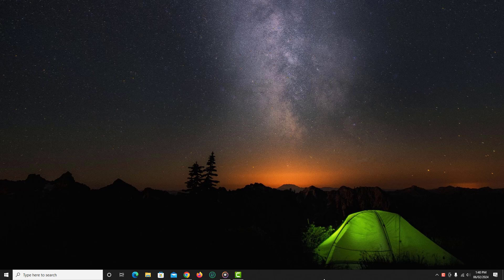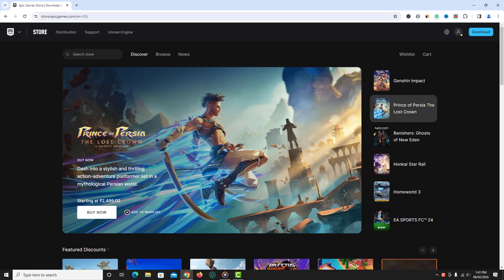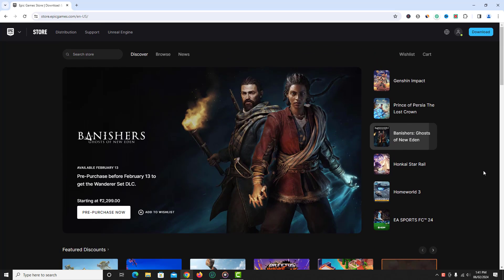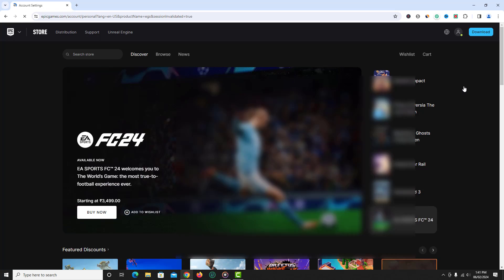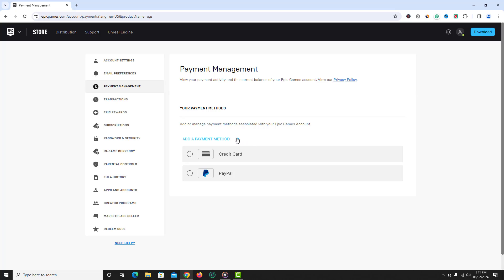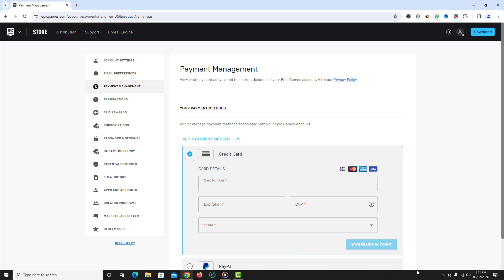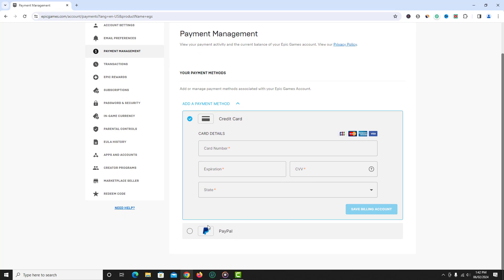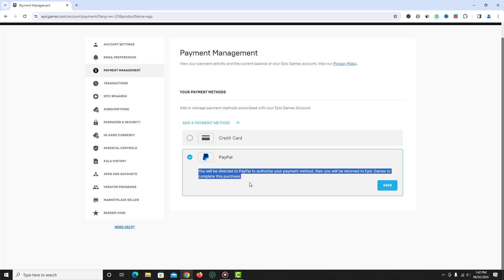How To Add Payment Method To Epic Games 2024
How To Add Payment Method To Epic Games 2024. In this step-by-step tutorial, learn how to easily add a payment method to your Epic Games account for seamless transactions in 2024. Whether you're purchasing your favorite games, expansions, or in-game items, having a secure payment method set up is crucial. Follow along as we guide you through the process of managing your account, accessing payment settings, and ensuring the security of your digital purchases on the Epic Games Store. With options for various payment methods and robust security measures, you'll have peace of mind as you explore the expansive world of gaming. Don't miss out on the latest releases and exclusive offers – empower your gaming experience today!

To add a payment method to your Epic Games account, follow these simple steps:

- Open any web browser and navigate to the epicgames.com website.
- Log in to your Epic Games account where you wish to add the payment method.
- Once logged in, hover over the profile icon located at the top right corner of the page.
- Click on "Account" from the dropdown menu.
- On the left panel of your account page, locate and click on the "Payment Management" option.
- Select "Add a Payment Method" from the available options.
- You will be presented with various payment method options such as credit card, PayPal, and others based on your country of residence.
- If you choose to add a credit card, simply enter the required details including the credit card number, expiration date, CVV, and select your state.
- Alternatively, if you opt for PayPal, you will be redirected to PayPal to authorize your payment method. Once authorized, you will be returned to Epic Games to complete the purchase.

Following these steps will ensure that your payment method is successfully added to your Epic Games account, enabling smooth and secure transactions for your gaming needs.